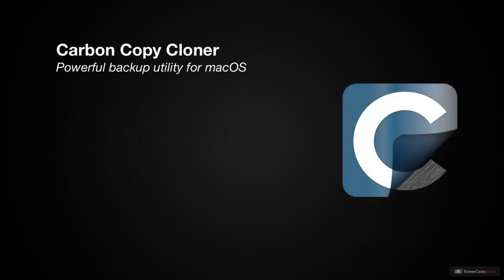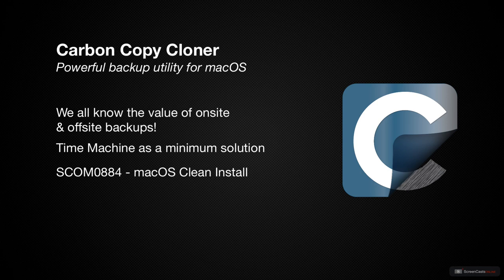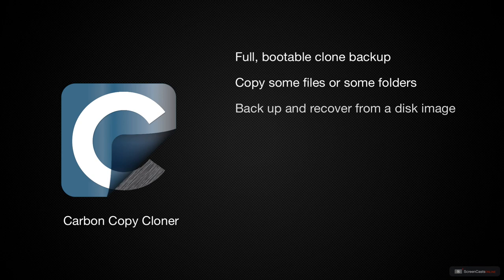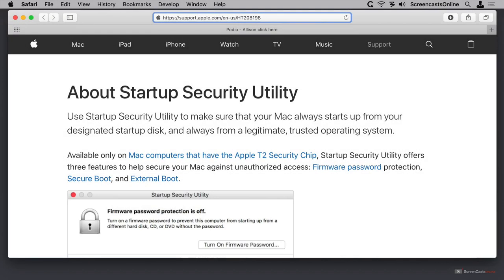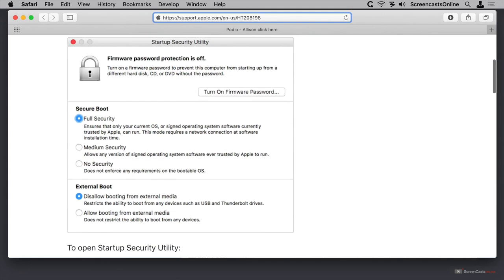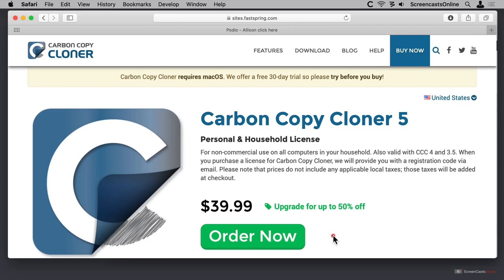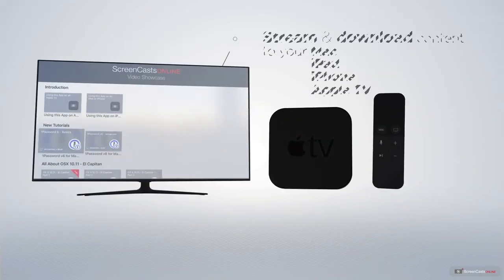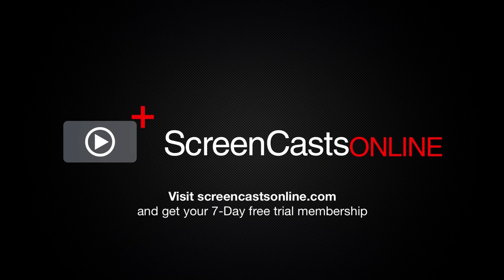SCOM0909 - Carbon Copy Cloner - Foundation - Preview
This is a short preview of a full ScreenCastsOnline video tutorial. for a free 7-day membership. - Carbon Copy Cloner is a modern, powerful and yet simple to use backup utility.

It includes the usual methods of cloning to an external drive on a schedule, but it also allows you to back up to another Mac, or even a disk image stored on network-attached storage.

If you want more advanced features, it can do things like power on your Mac to execute the clone, only clone on weekdays, run scripts before and after the clone, and much much more.